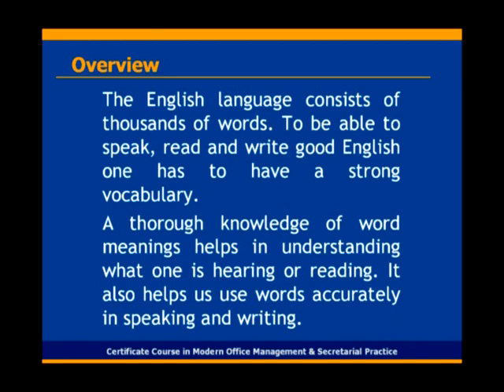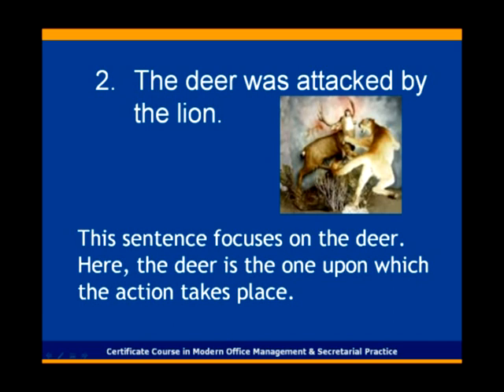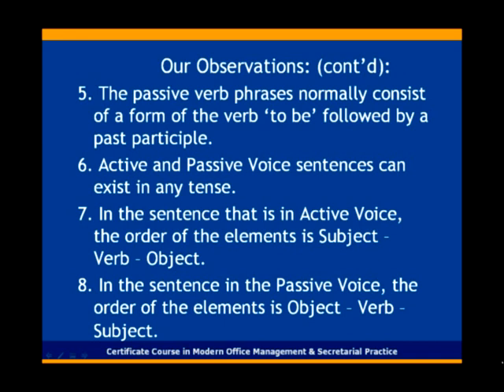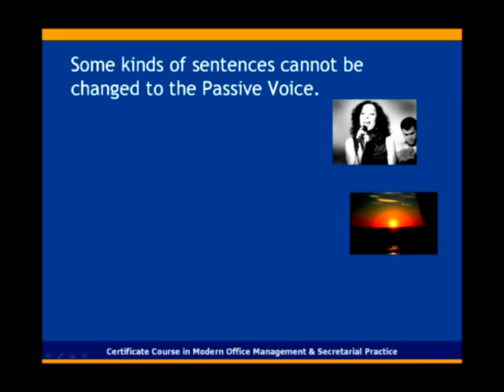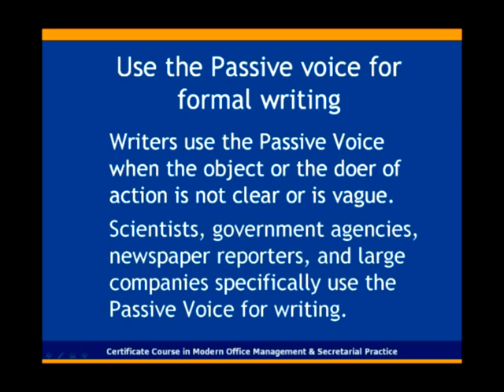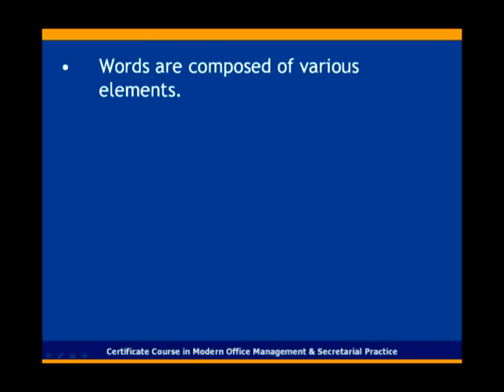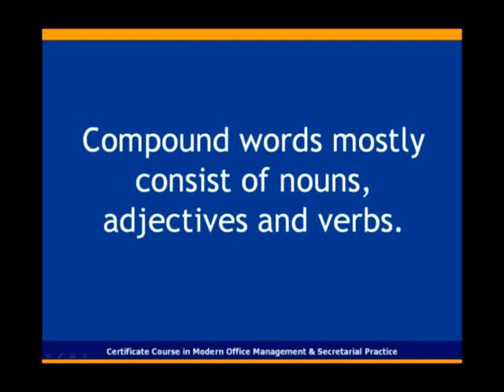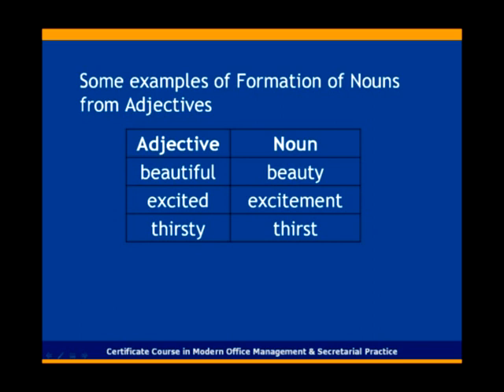ENGLISH COMMUNICATION - II (MOS 121) L-1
UNIT-1 : BUSINESS COMMUNICATION - INTRODUCTION
LESSON 1 :ACTIVE AND PASSIVE VOICE, WORD BUILDING STRATEGIES-PRIMARY AND SECONDARY DERIVATIVES, PREFIXES, SUFFIXES, COMPOUND WORDS